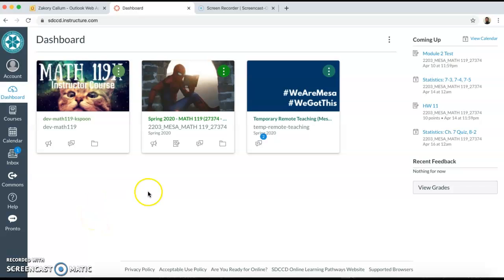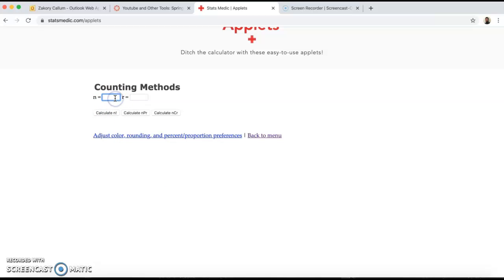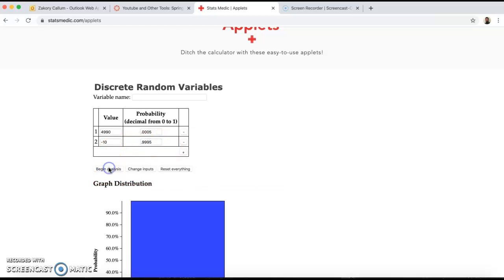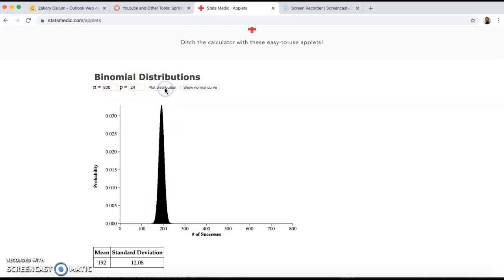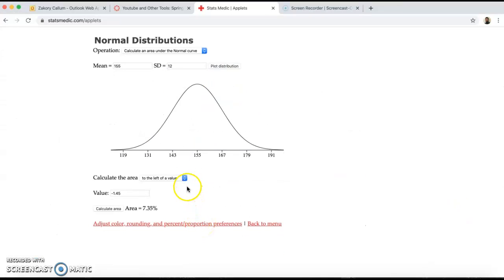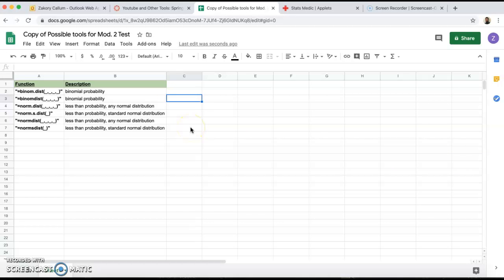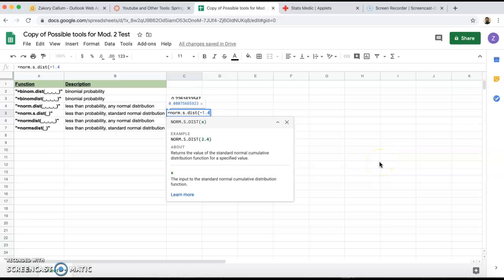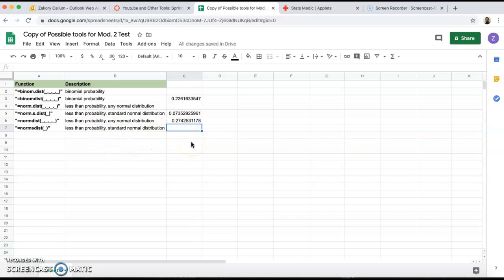Available tools for Mod. 2 Test